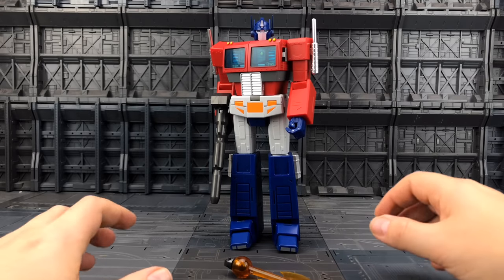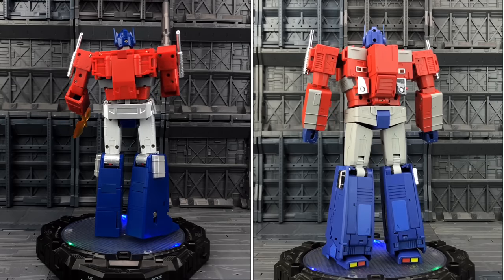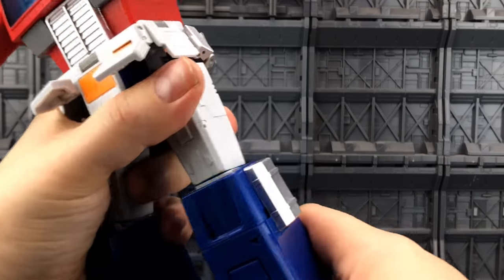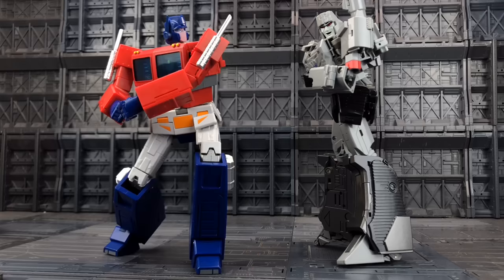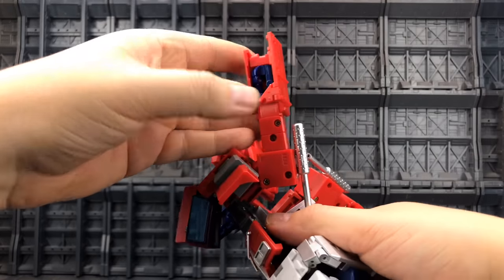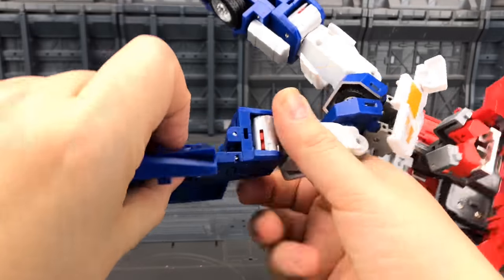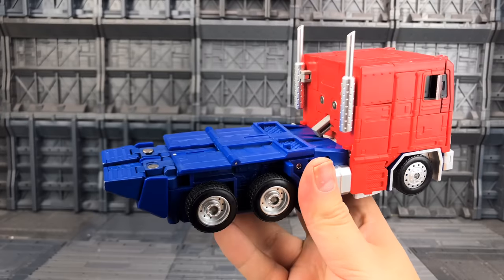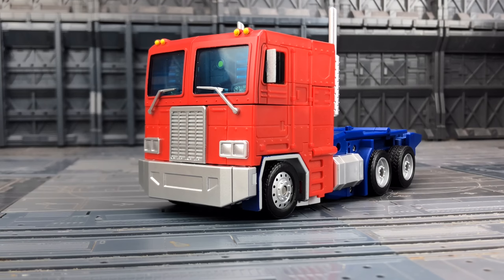Transform Element TE-01 Leader Op Transformers Masterpiece Optimus Prime